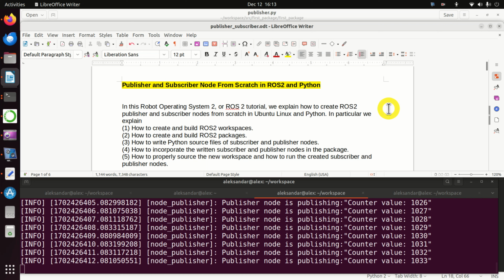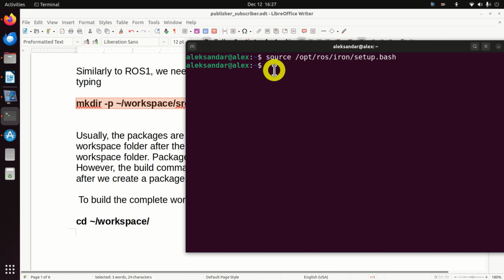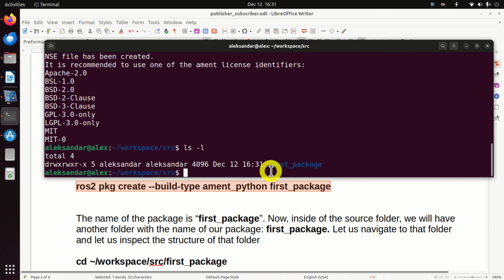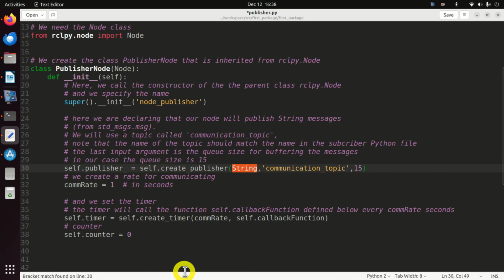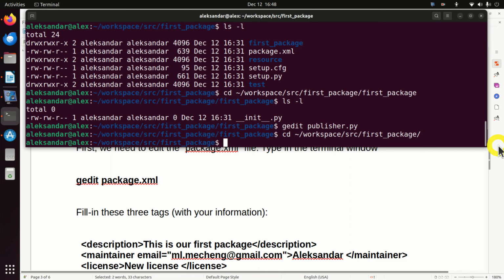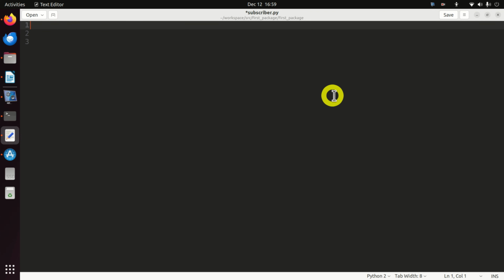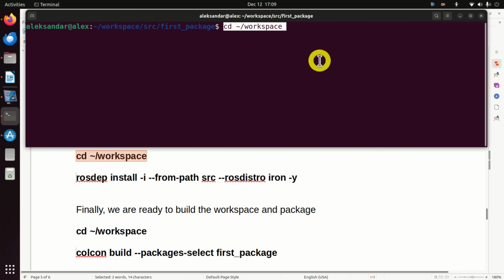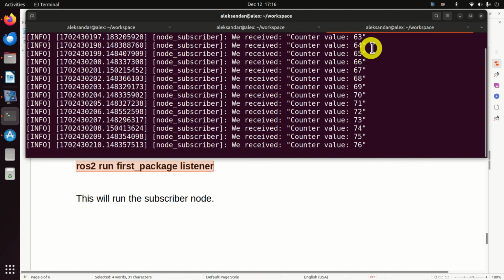ROS2 Tutorial 3: Publisher and Subscriber Nodes From Scratch in Python and Ubuntu Linux!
In this Robot Operating System 2, or ROS 2 tutorial, we explain how to create ROS2 publisher and subscriber nodes from scratch in Ubuntu Linux and Python. In particular, we explain

- How to create and build ROS2 workspaces.
- How to create and build ROS2 packages.
-  How to write Python source files of subscriber and publisher nodes.
- How to incorporate the written subscriber and publisher nodes in the package.
- How to properly source the new workspace and how to run the created subscriber and publisher nodes in ROS2.

This video tutorial is based on the Iron Irwini ROS2 Distribution